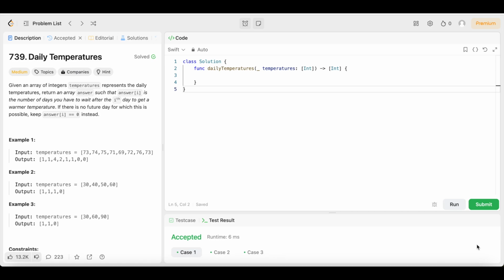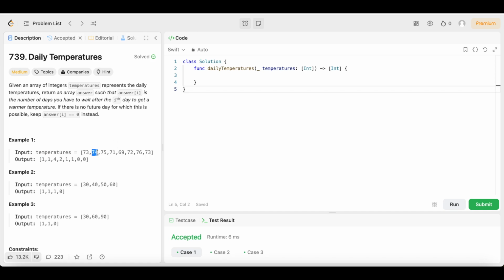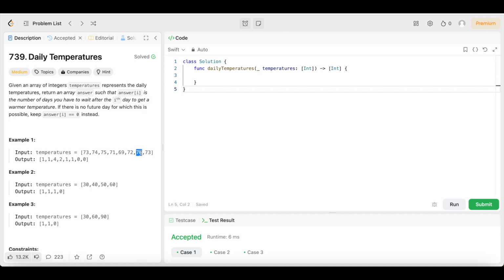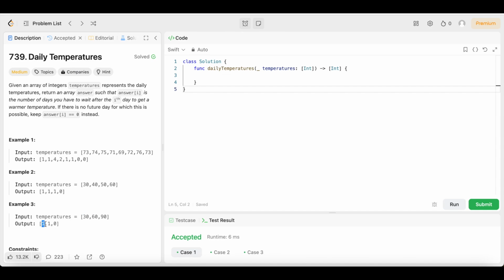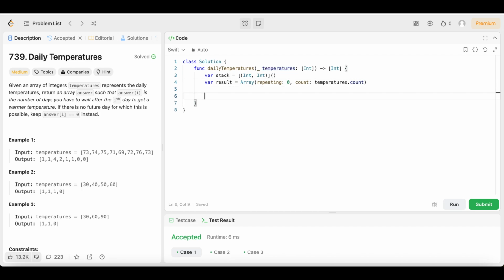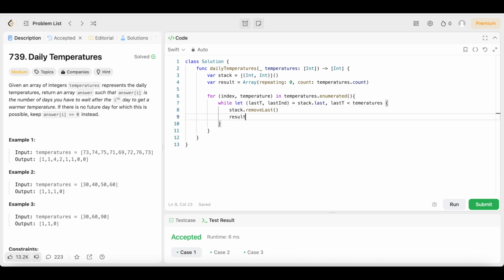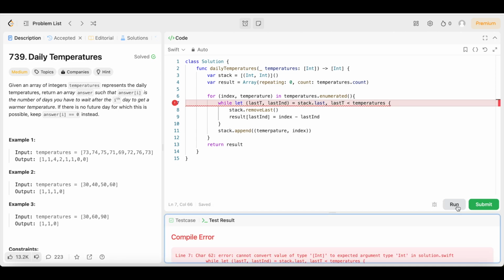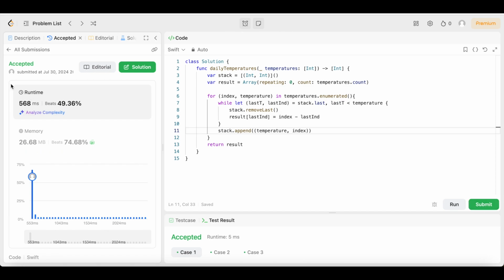Day 88: Leetcode Problem 739. Daily Temperatures - Swift